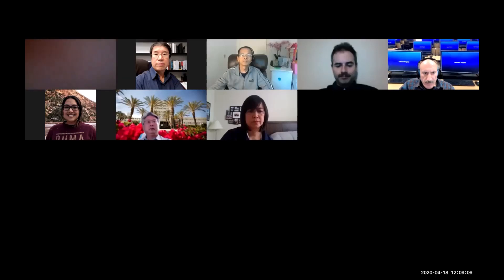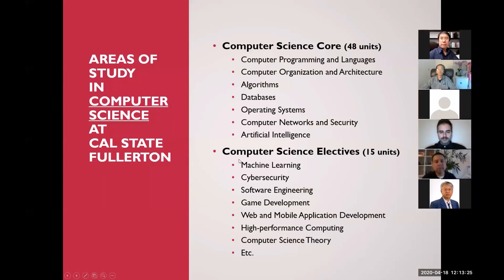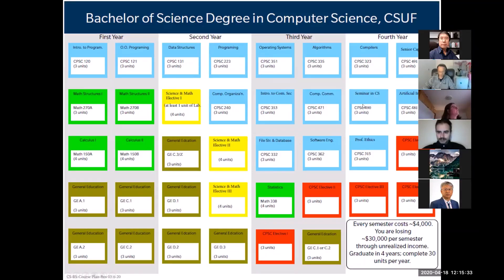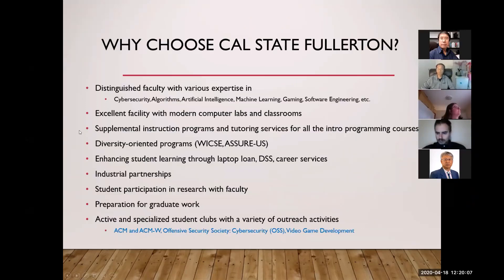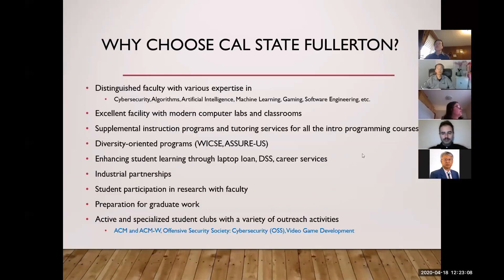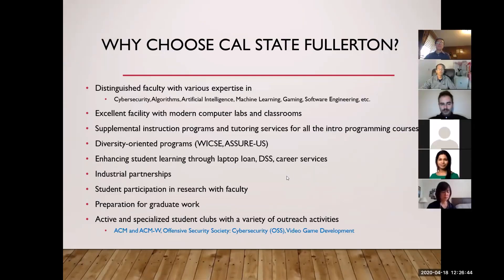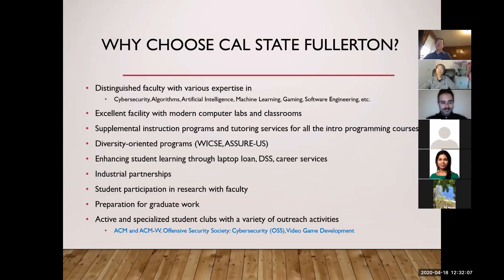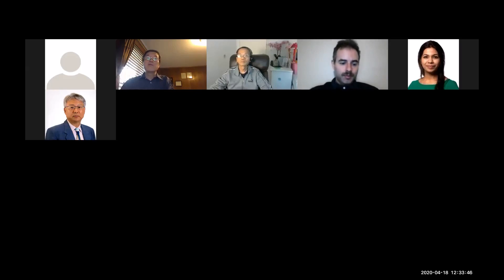Welcome to CSUF Day-Computer Science Department-2020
The ECS Computer Science department hosts its Welcome to CSUF Day Zoom session.